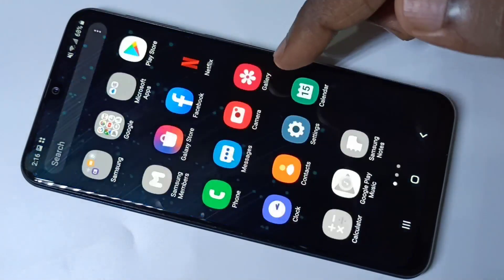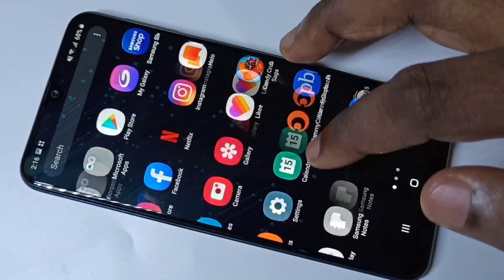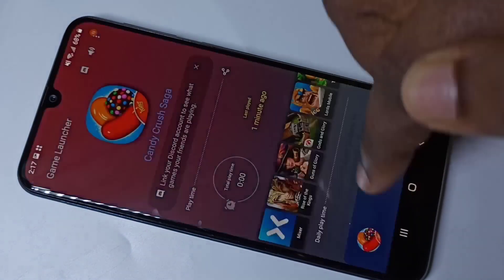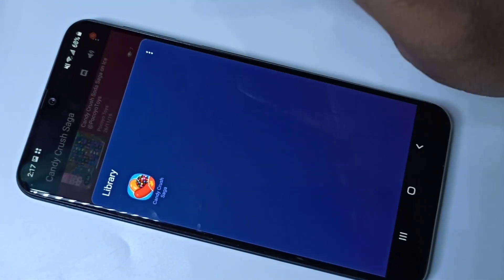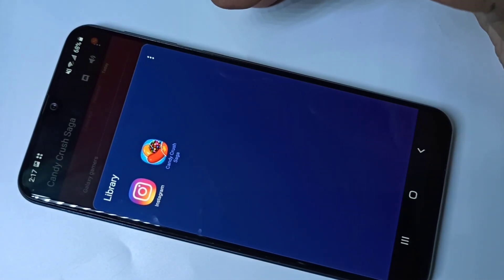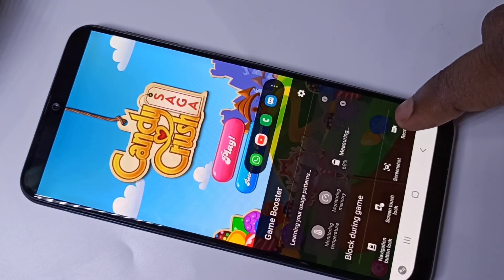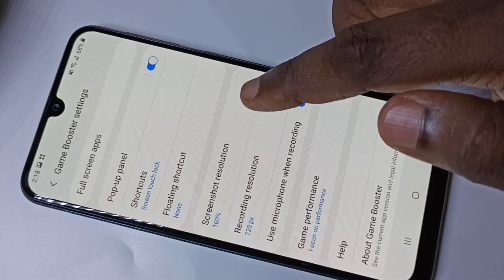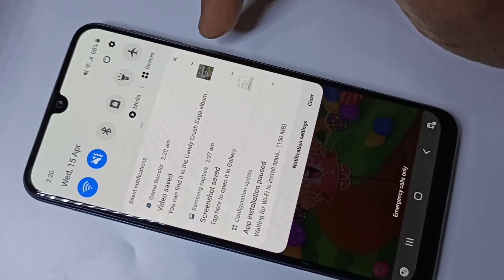Enable Samsung Game Launcher | Game Recording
Enable Samsung Game Launcher
| Game Recording